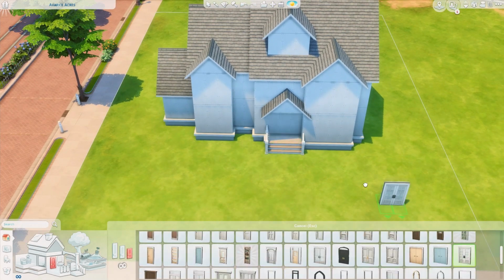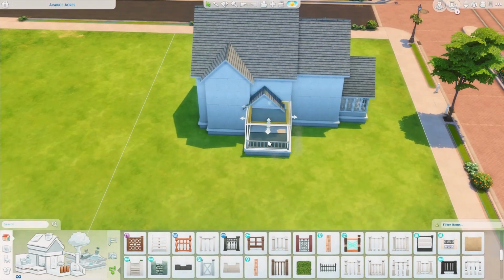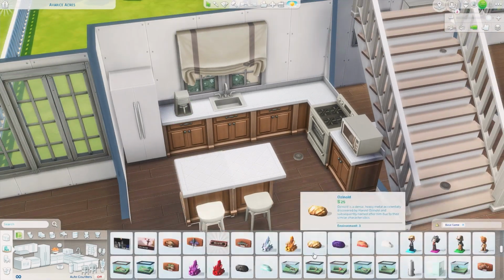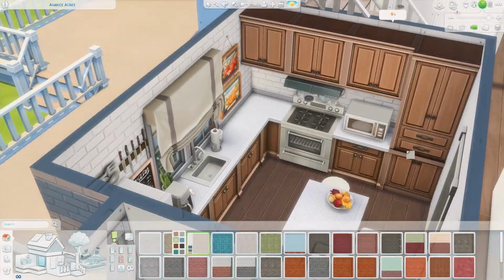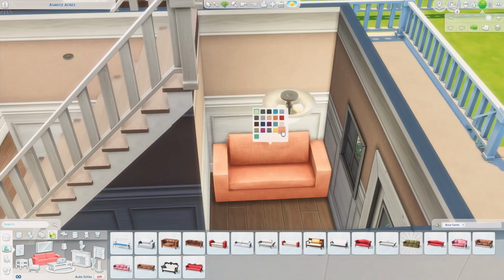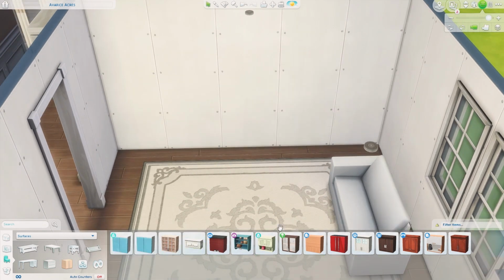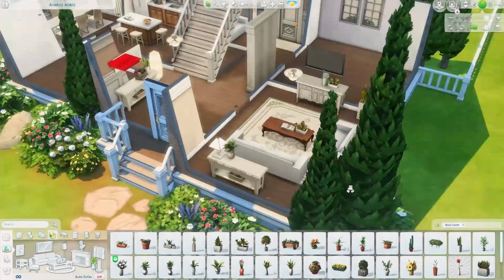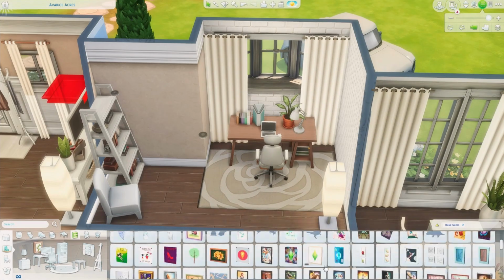BASE GAME FAMILY HOME | Sims 4 Speed Build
Today's video is a speed build of this base game family home. It has 4 bedrooms and 2 bathrooms!

| You can find this build and my other builds in the gallery.